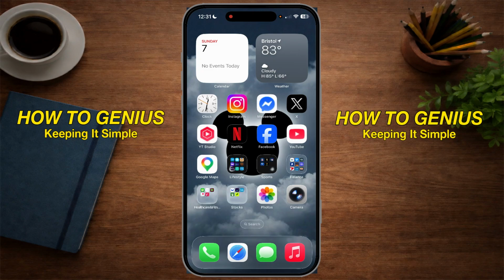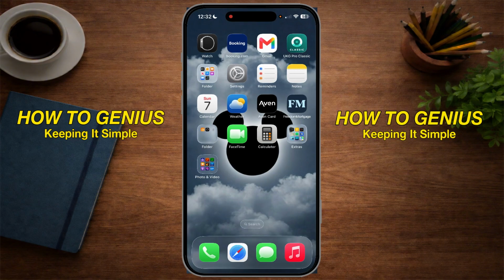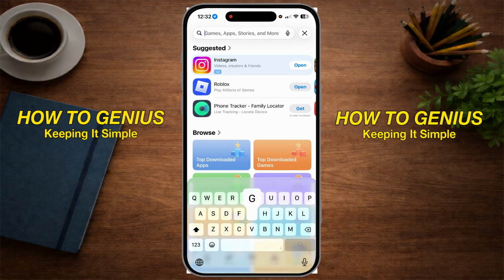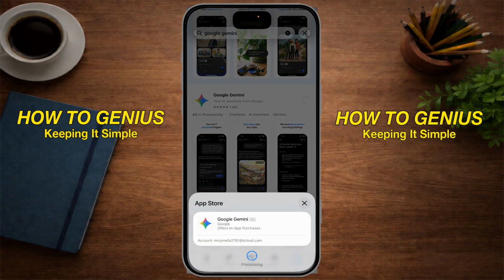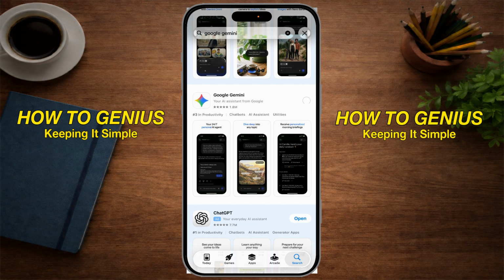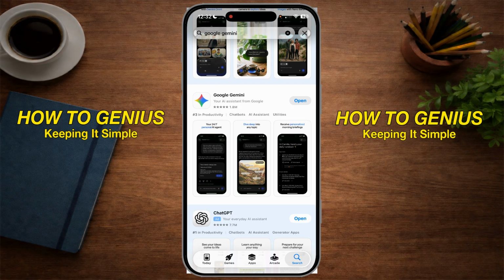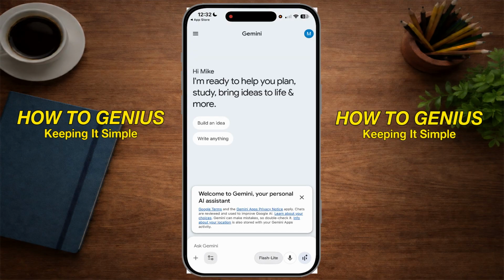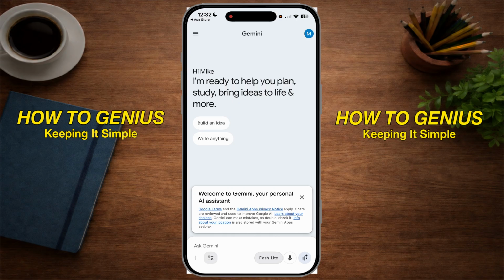How to Download Google Gemini on iPhone - Step by Step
In this video we show you How to Download Google Gemini on iPhone.